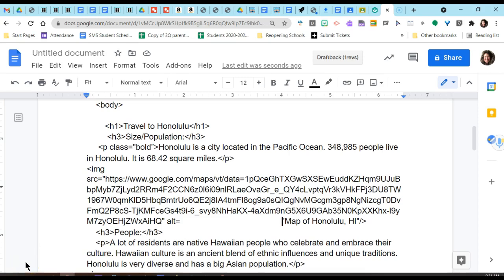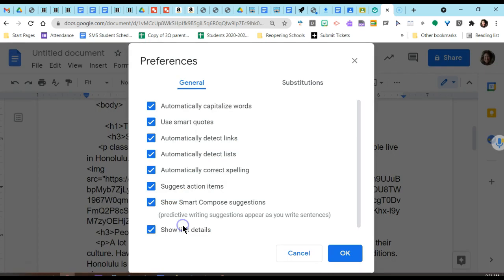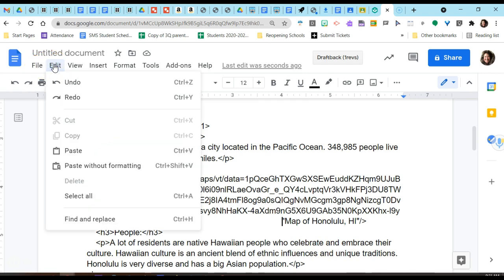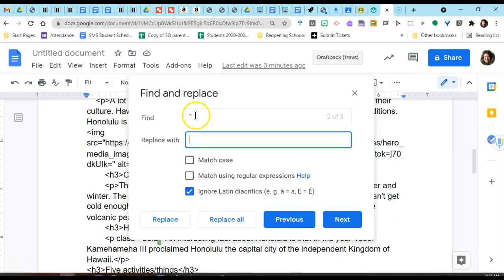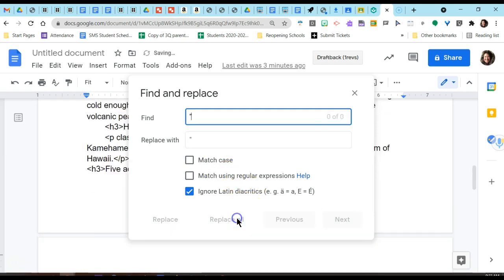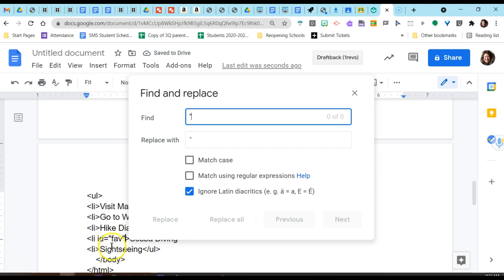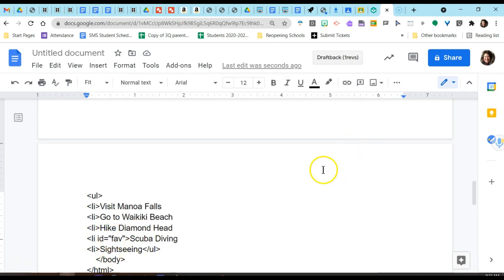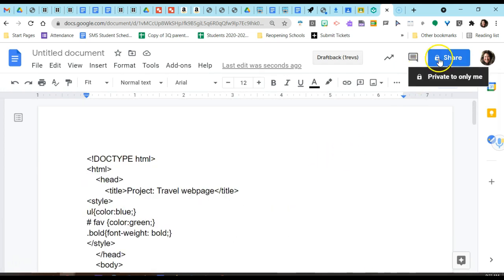Changing Smart Quotes on Google Docs